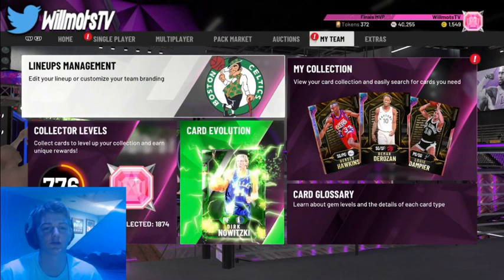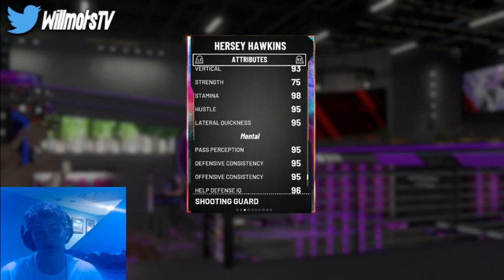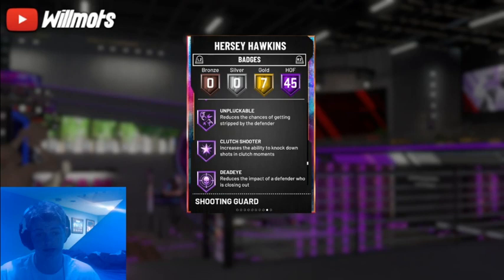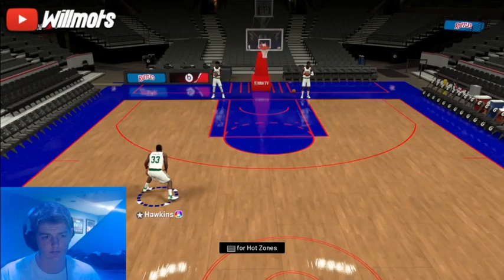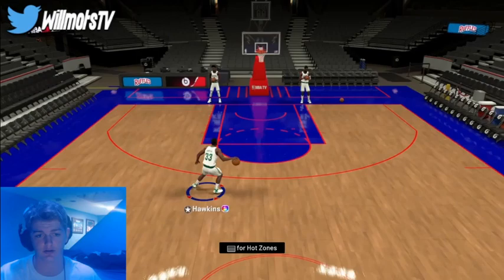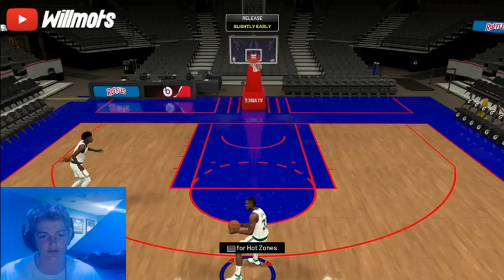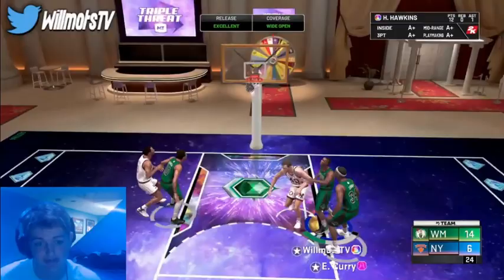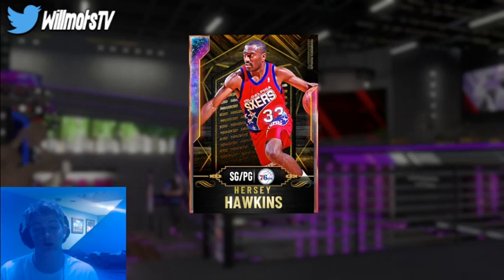*NEW* TRIPLE THREAT OFFLINE REWARD HERSEY HAWKINS GAMEPLAY! NBA2K20 MYTEAM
Need to buy MT, Go 12-0, Complete Spotlight challenges and Spotlight Sim challenges, and more? Go contact ROSE NBA on Twitter now!

PSN: WillmotsTV
GT: Willmots TTV